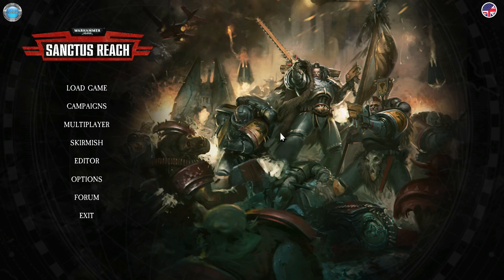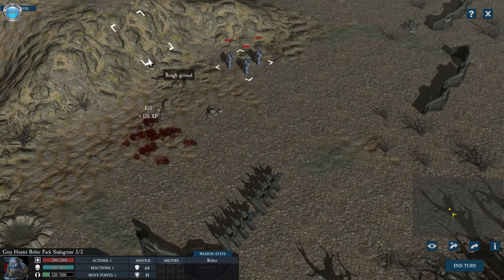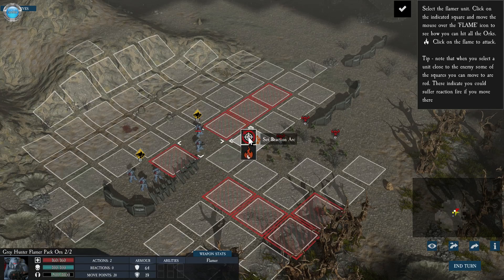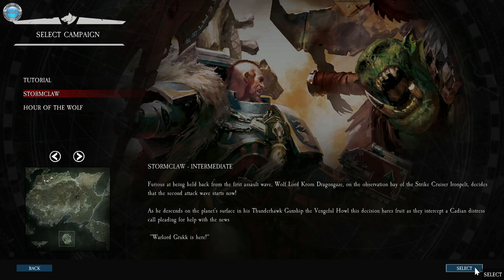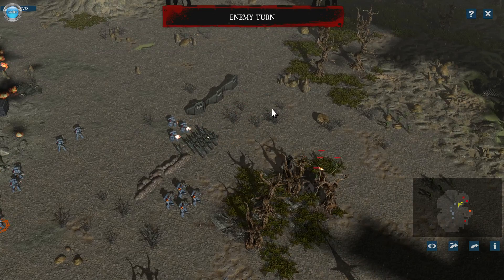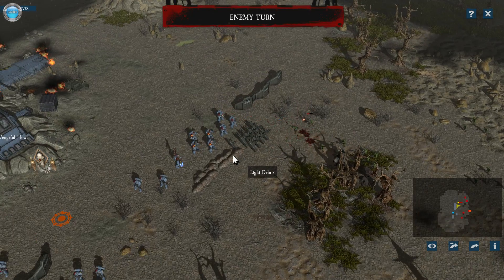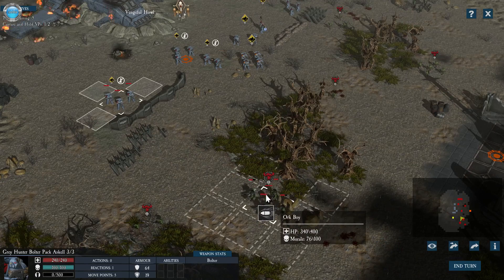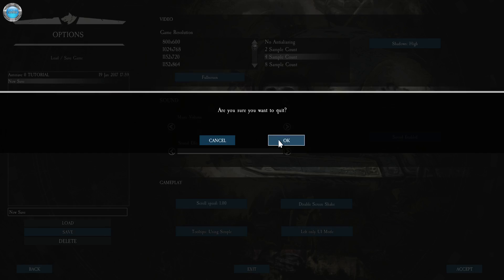Warhammer 40,000 Sanctus Reach Gameplay 60fps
DinXy plays Warhammer 40,000 Sanctus Reach on PC using keyboard and mouse.Testing the game out.